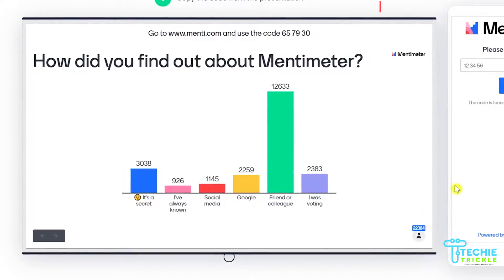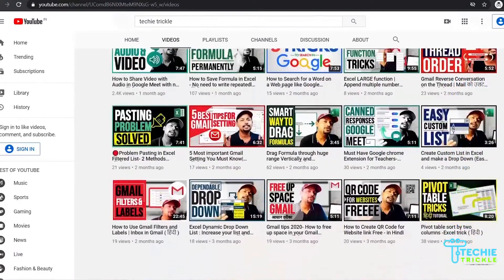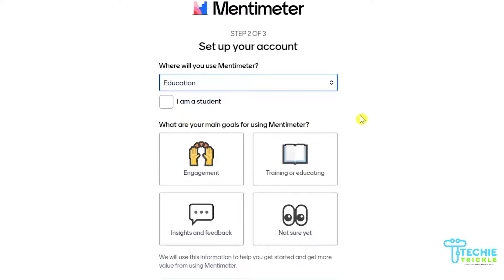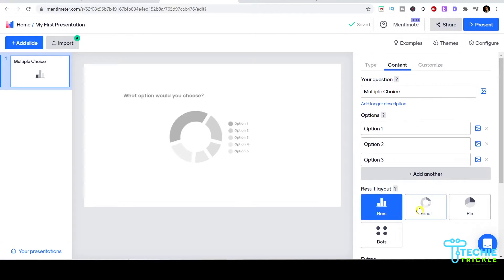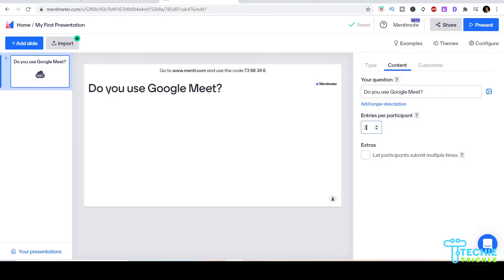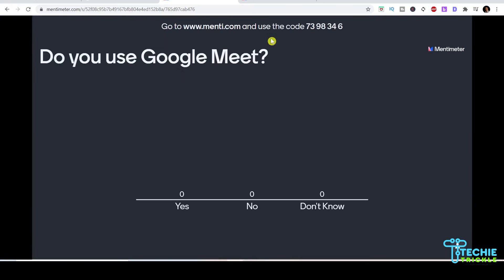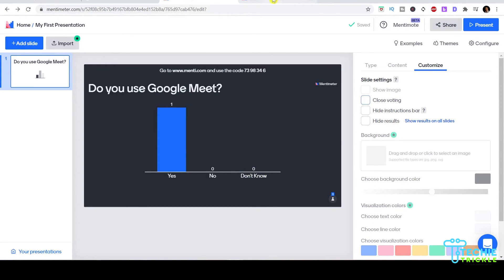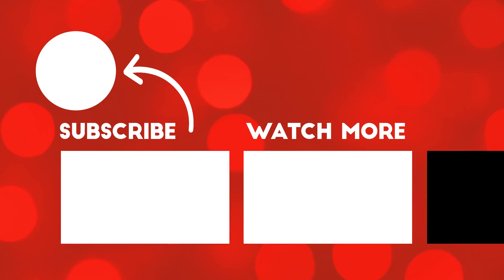How to take Polls in Google Meet -What is the alternative?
In this video I will show you Google Meet Polls alternative in case you are not having GSuite Account which is Paid account.
I will show you Mentimeter and how it can be used to take polls in your Google Meet sessions.